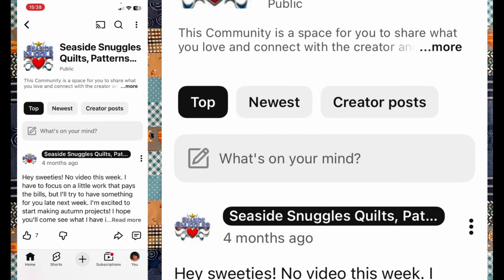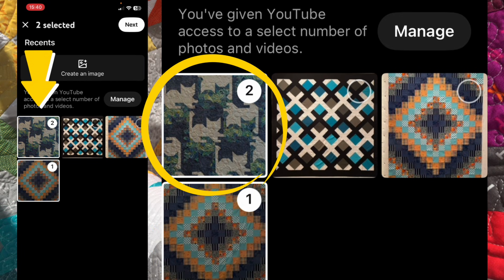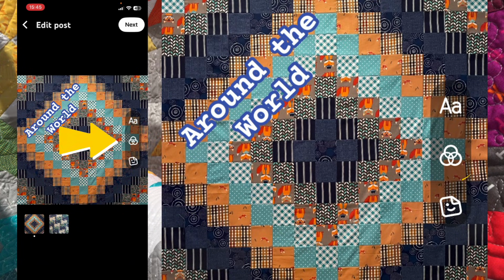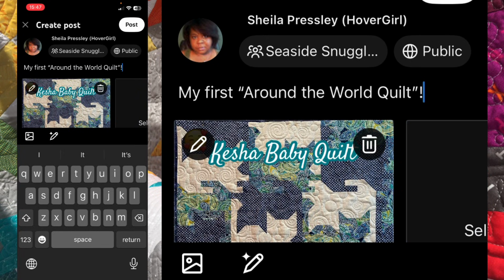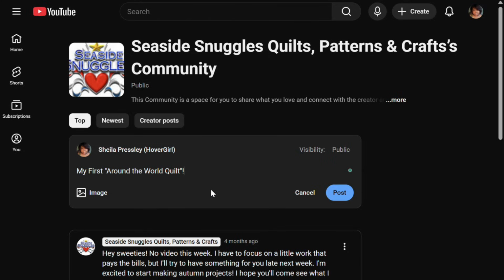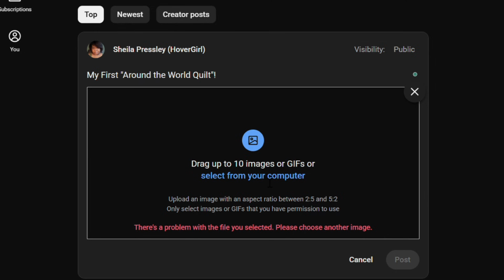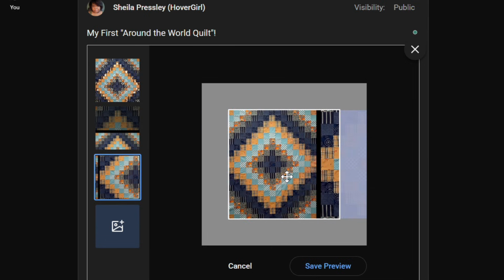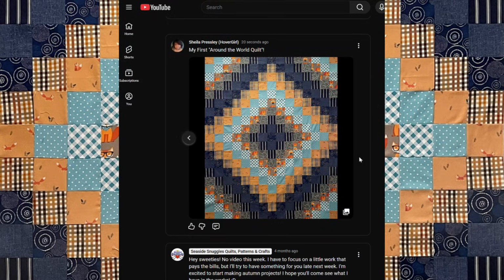How to Post Your Photos to the YouTube Communities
I finally have it figured out! YouTube recently made posting to communities accessible via PC, so I spent some time learning the ins and outs. In this video, I'll go over how to post to your favorite YouTube Creator's Community using your mobile or your PC.

I hope this will inspire you to share your projects! I love seeing what everyone is creating out there. I'm so excited! Happy Holidays & Happy Quilting!

00:00 Intro
01:02 What are YouTube Communities
02:10 Posting from a mobile device
11:13 Posting from a PC
18:50 Wrap Up